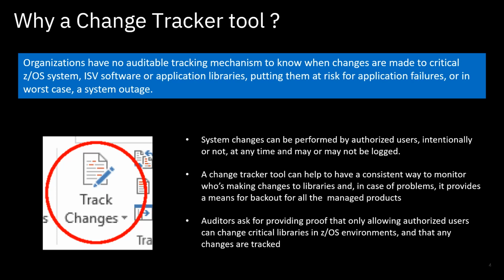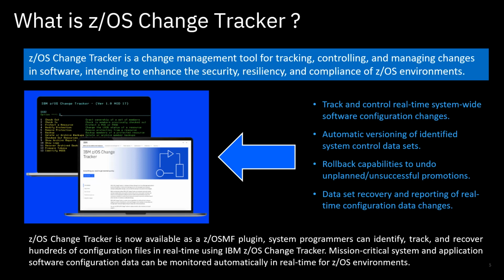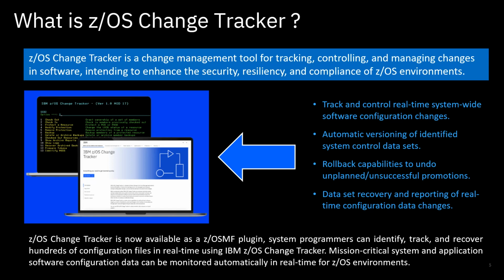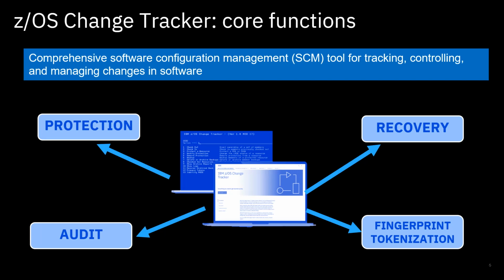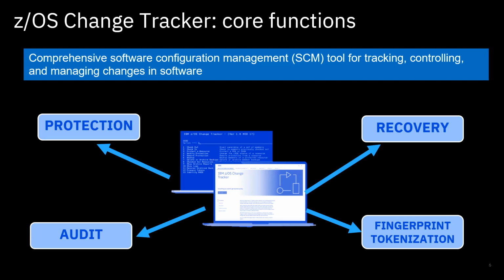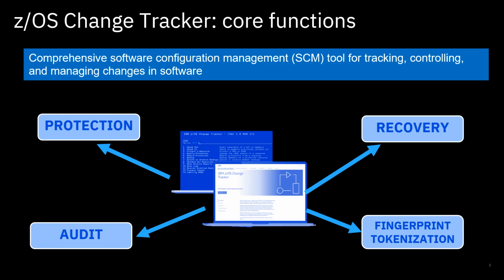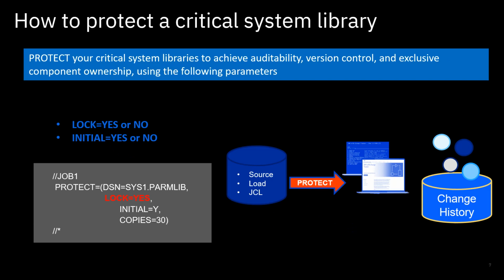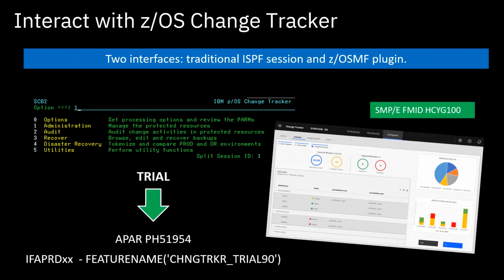5 minutes of... zOS Change Tracker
A very simple description of the Change Tracker tool available with zOS 2.5